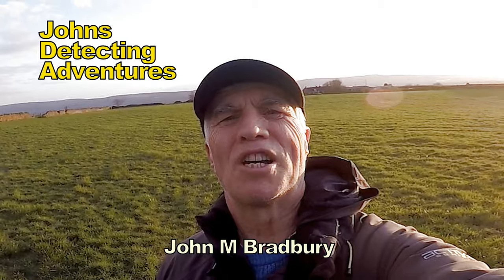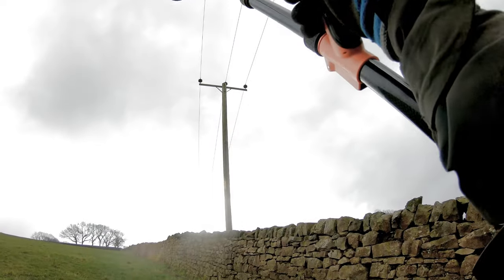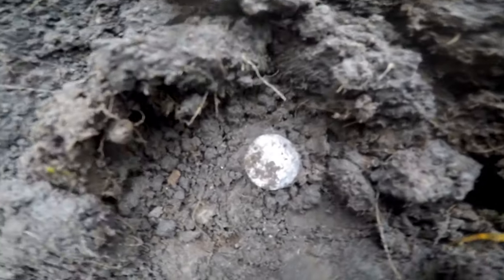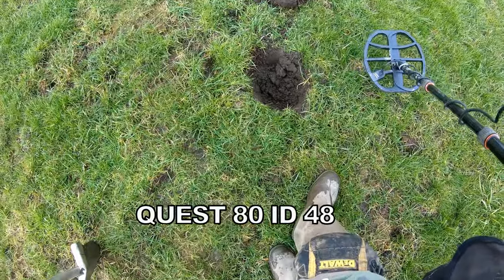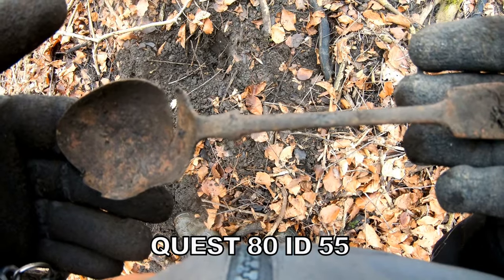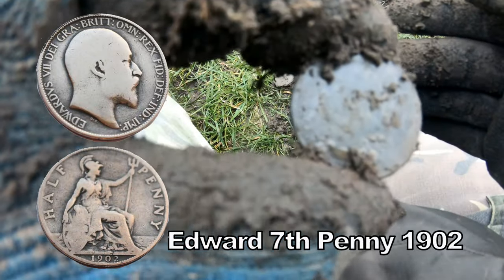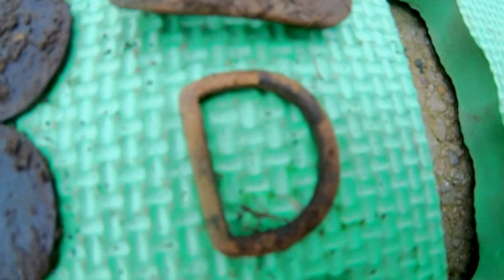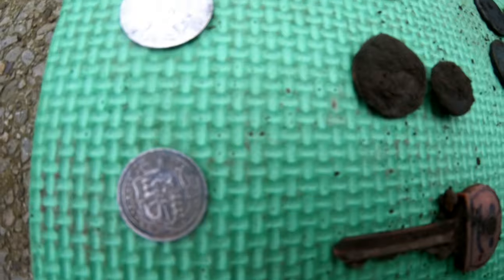QUEST 80 Metal Detector Settings Function Buttons & Features